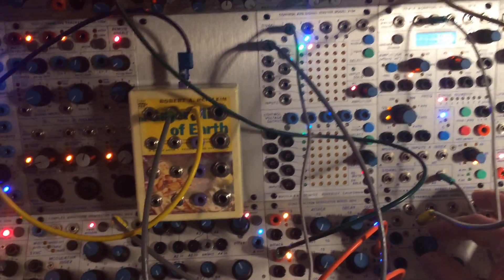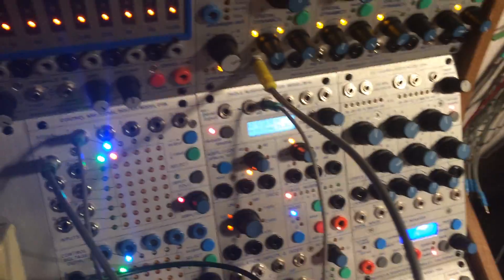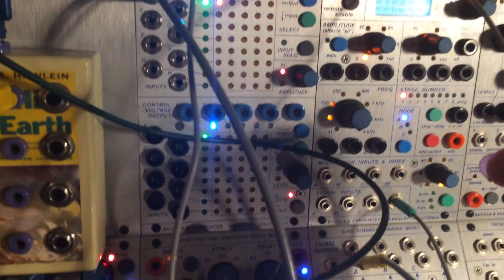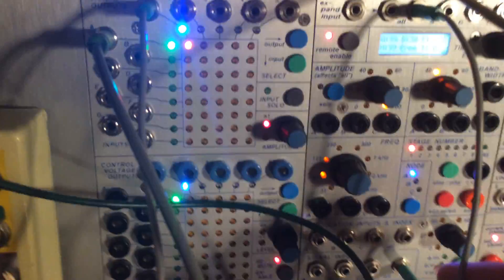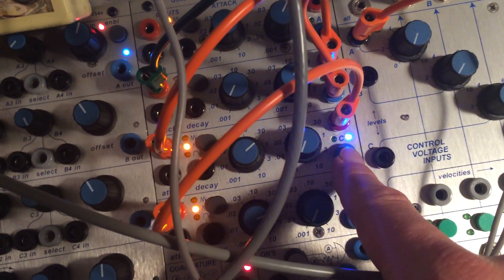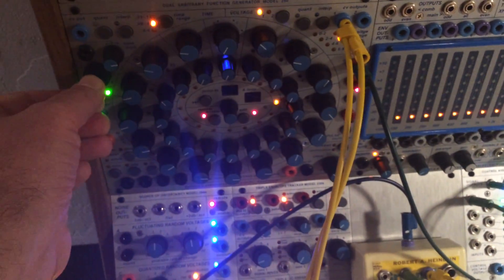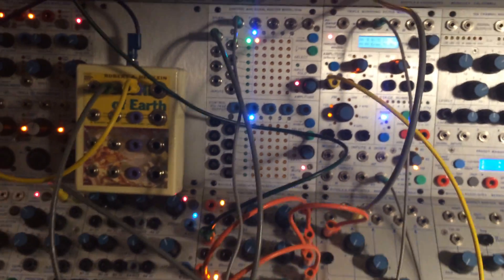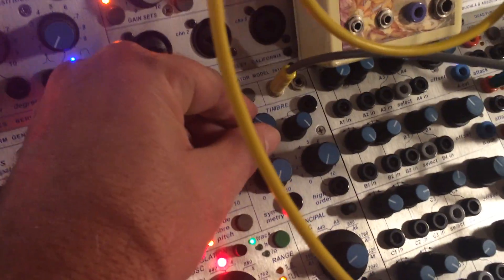Buchla 200e 291e Patched as Slew Processor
Well kind of :)  Here is the concept to try:

250e cv split into:  261e VCO CV input, then (using a banana to tinijax converter box) into the 291e ALL input. Then patch the ALL output of the 291e into the FM audio INPUT of the same 261e VCO. Then as you raise the VCA of the 291e.. you can add a sort of slew to the 261e sequence.

I also patched a 210e between the 250e and 291e input... this was to serve as a buffer - which helped stabilize the blending of the 2x CV's back into the 261e.

Of course, more experimentation is required - especially to find the "sweet spot" for the 291e filter cutoff and bandwidth settings. Also - the slew effect is really not very extreme - BUT it works!

I expanded the patch, and used a synced 281e channel to have a sort of rhythmic patch programmed slew.

Thank you for checking out the 200e experiment! I hope this leads to more possible sound for you to discover and use :)

Cheers,
- Djangosfire